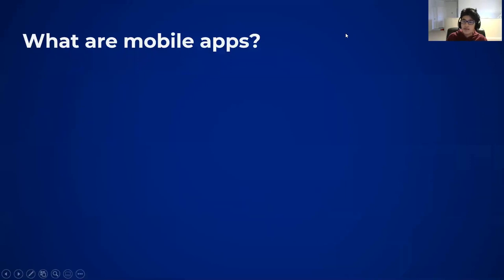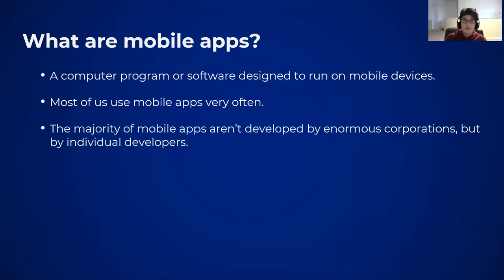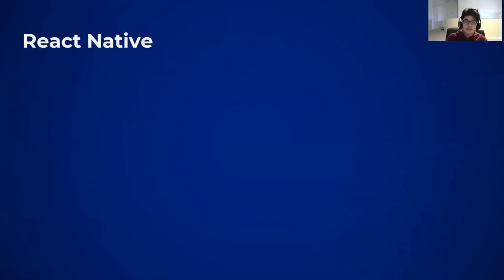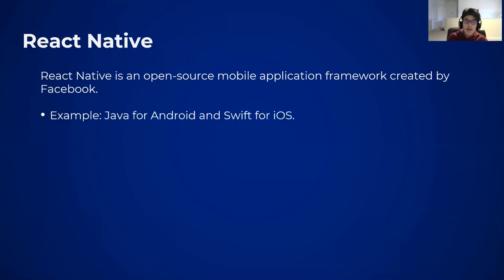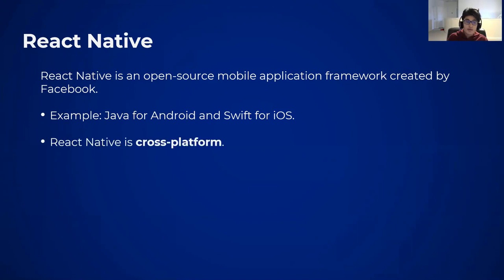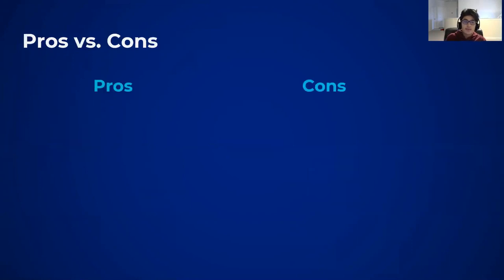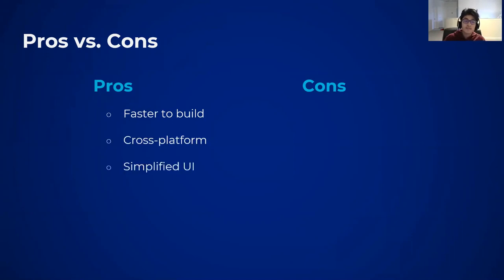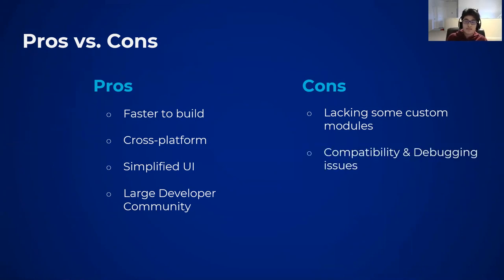What is React Native?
In this video, I'll be talking about what React Native is, why I use it, and some pros and cons of React Native.